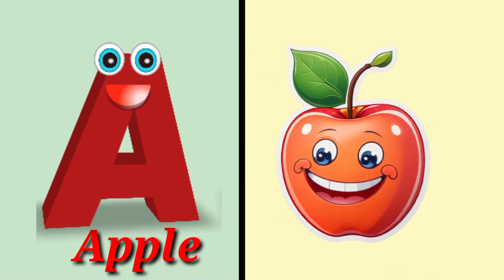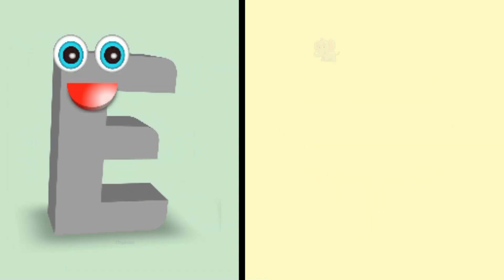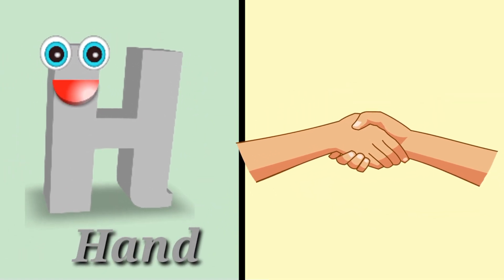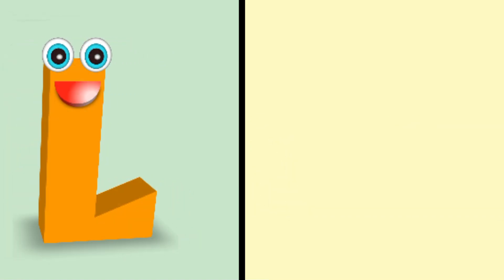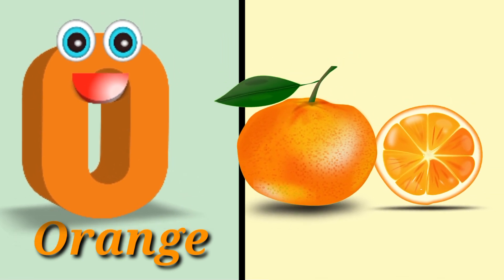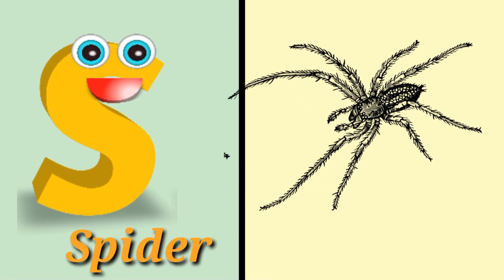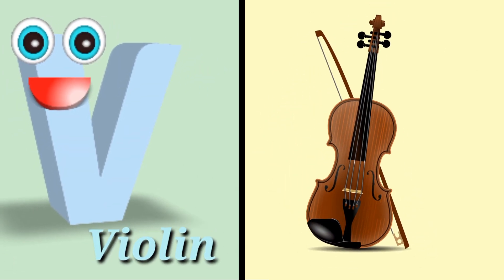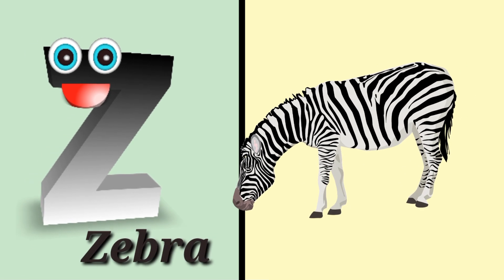ABC song | nursery rhymes | a for apple | abc phonics song for toddlers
A for apple b for baby c for candy d for diamond e for elephant f for fairy g for glasses h for hand I For igloo j for jelly k for keyboard l for ladybug m for mankey n for needle o for Orenge p for  pony q for queen r for rainbow s for Spaider t for Tiger u for umbrella v for Violin w for whale x for Xylophone y  for yo-yo z for zebra

Abcdefghikjlmnopqrstuvwxyz

Your quiry
ABC
Abcd
ABC Song
ABC phonic songs
ABC phonic song for toddler
ABC phonic songs for children
ABC phonic Song for kingdregarden
Abcd phonic song with two words
ABC phonic song with two words
Phonics
Phonic songs
Phonic song for toddler
Phonic song 2
Phonic song with two words
Phonic song for alphablet
Rhymes
Rhymes song
Rhymes song for children
Rhymes song for kids
Rhymes song abc
Rhymes song for kingdregarden
Rhymes song abcd
Nursery rhymes
Nursery rhymes songs
Nursery rhymes and kids songs
Nursery rhymes poem
Nursery class of education
ABC rhymes song
Abcd rhymes song
ABC song for rhymes kids
ABC phonic and rhymes songs
Abcd rhymes learn
ABC alphabet
ABC alphabet song
ABC alphabet song with pictures
Abcd alphabet songs
Alphabet
Alphabetlore
Alphabet lore song
Alphabet lore letter
alphabet song cartoon
Alphabet lore drawing
a for apple b for baby c for candy
a for apple a for ant a for aeroplane
a for apple song for children

abcdefg
english alphabet
abcd cartoon
a for apple bi for boy
alphabet songs
a for apple a for ant
nursery rhymes
abcd rhymes
abcd alphabet
a for apple b for balI
abcd
a for apple song
abcdalphabet songs
nursery rhymes
abcd rhymes
abcd alphabet
kse kabutar kha se khargosh
a for apple b for badka apple
a se anar aa se aamn
a for apple b for ball
abcd a for apple song
abcd
a for apple wala
abcdefg
abcd varnamala
a for annle abcdenglish alphabet
abcd cartoon

abcdefg
abcd varnamala
abcd varnamala
english varnamala
english alphabet
kids alphabet
alphabet for kids
abcd song
english varnamala
alphabet songs for children
English varnmala dikhayen
English varnmala sikhaiye
English varnmala sikhe
English varnmala sikho
English varnmala bachcho ko sikhayen
English varnmala sikhna
English varnmala sikhne k tarike
एबीसीडी
एबीसीडी
वर्णमाला

@chu chu Tv Nursery Rhymes & Kids Songs
@prem Study centercenter